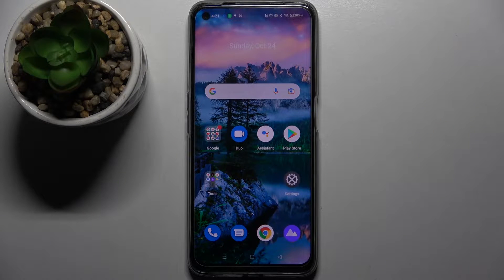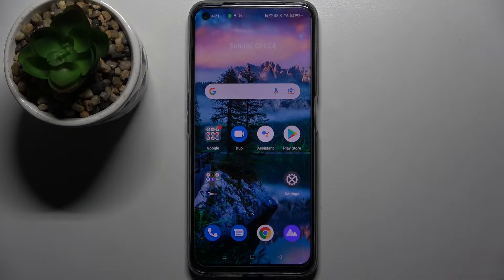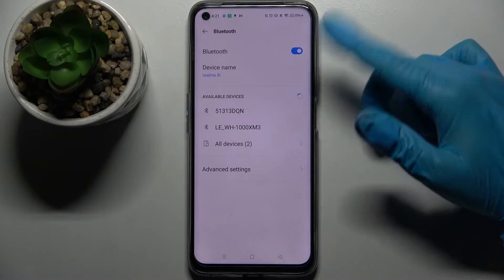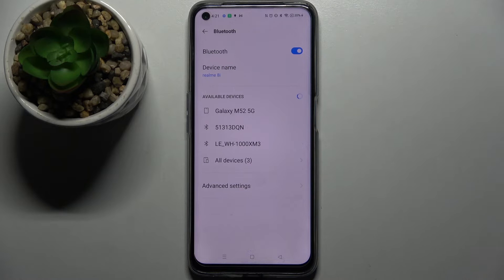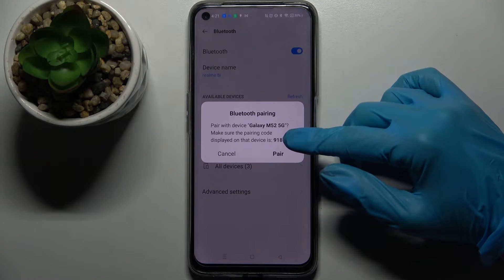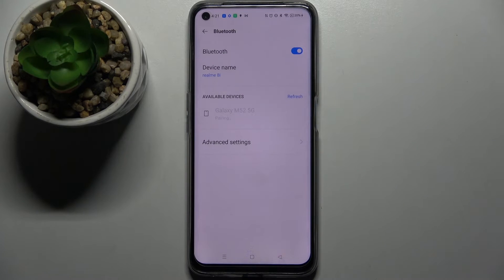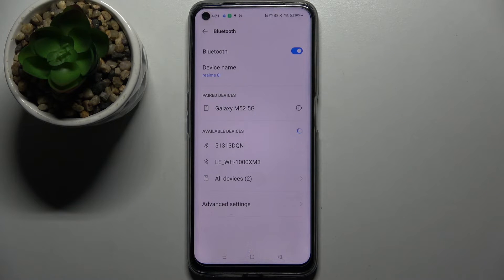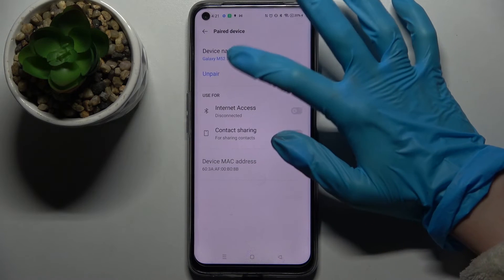How to Connect a Bluetooth Device to REALME 8i – Pair Bluetooth with Smartphone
REALME 8i Tutorials:
Watch this video guide to find out how to properly connect a Bluetooth device to your REALME 8i. If you’re having trouble with pairing your Bluetooth device with your REALME 8i then you should carefully watch this guide. Our expert will demonstrate how to turn on Bluetooth on your REALME 8i, find your device on the list and pair them. Let’s follow the instructions and connect your device to your REALME 8i via Bluetooth. If you need to learn more about your REALME 8i, be sure to visit our YT channel where you can find lots of tutorials for your device.